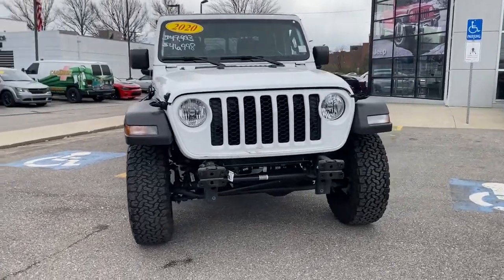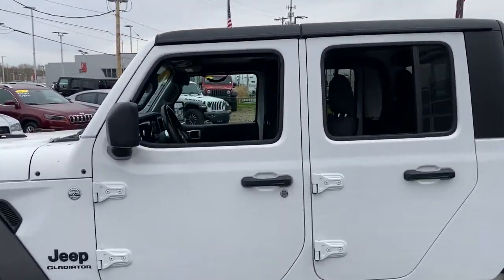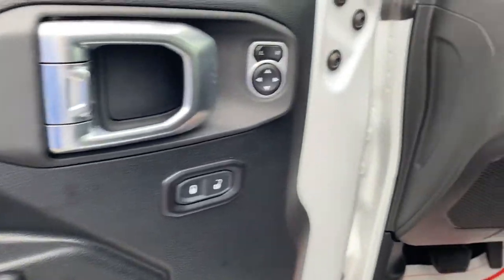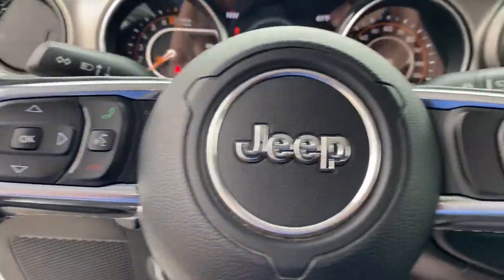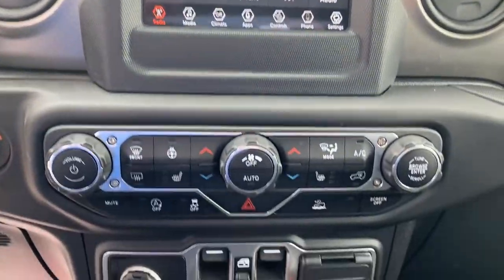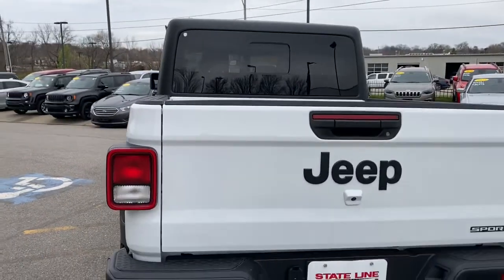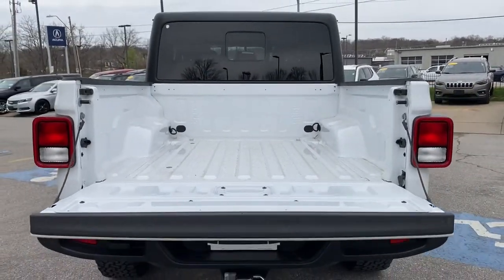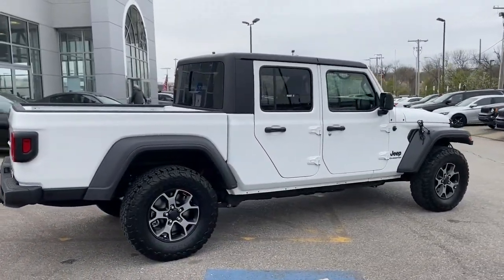2020 Jeep Gladiator Kansas City, MO, Olathe, KS, Independence, MO, Overland Park, KS, Raytown, MO P1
Bright White Clearcoat Used 2020 Jeep Gladiator available in 1001 W. 104th Street, Kansas City, Missouri at State Line CDJR. Servicing the Kansas City, Olathe, Independence, Overland Park, Raytown, MO. area.
2020 Jeep Gladiator Sport S - Stock#: P125599 - VIN#: 1C6HJTAG9LL125599

1001 W. 104th Street

1-Year SiriusXM Radio Service 240 Amp Alternator 7.0 Touch Screen Display 8 Speakers Air Conditioning w/Auto Temperature Control All-Weather Slush Mats Apple CarPlay Automatic Headlamps Black 3-Piece Hard Top Brake assist Class IV Hitch Receiver Cluster 7.0 TFT Color Display Cold Weather Group Compass Convenience Group Deep Tint Sunscreen Windows Delay-off headlights Electronic Stability Control For More Info Call Freedom Panel Storage Bag Front 1-Touch Down Power Windows Front Bucket Seats Front fog lights Google Android Auto GPS Antenna Input Heated Front Seats Heated Steering Wheel Heavy-Duty Engine Cooling Integrated Center Stack Radio Leather Wrapped Steering Wheel No Soft Top Normal Duty Plus Suspension Normal Duty Suspension Outside temperature display ParkView Rear Back-Up Camera Power Heated Mirrors Power Tailgate Lock Quick Order Package 24S Radio: Uconnect 4 w/7 Display Rear Sliding Window Rear Window Defroster Remote Keyless Entry Security Alarm SiriusXM Satellite Radio Speed control Speed Sensitive Power Locks Sun Visors w/Illuminated Vanity Mirrors Technology Group Telescoping steering wheel Tilt steering wheel Trailer Hitch Zoom Trailer Tow Package Universal Garage Door Opener USB Host Flip Variably intermittent wipers Wheels: 17 x 7.5 Tech Silver Aluminum. Recent Arrival! 2020 Jeep Gladiator Sport CARFAX One-Owner. FCA US Certified Pre-Owned Details:* Vehicle History* Roadside Assistance* Includes First Day Rental Car Rental Allowance and Trip Interruption Benefits. SiriusXM 3 month trial subscription* Powertrain Limited Warranty: 84 Month/100000 Mile (whichever comes first) from original in-service date* Warranty Deductible: $100* Limited Warranty: 3 Month/3000 Mile (whichever comes first) after new car warranty expires or from certified purchase date* Transferable Warranty* 125 Point InspectionCall today to check availability and additional options Must finance and have trade-in to qualify for internet pricing.
SIRIUSXM SATELLITE RADIO (subscription required),BLACK CLOTH LOW-BACK BUCKET SEATS,BRIGHT WHITE CLEARCOAT,ENGINE: 3.6L V6 24V VVT UPG I W/ESS (STD),TRANSMISSION: 8-SPEED AUTOMATIC (850RE) -inc: Tip Start Transmission Skid Plate Selec-Speed Control,BLACK 3-PIECE HARD TOP -inc: Freedom Panel Storage Bag Rear Window Defroster Rear Sliding Window No Soft Top,RADIO: UCONNECT 4 W/7 DISPLAY,TECHNOLOGY GROUP -inc: Google Android Auto SiriusXM Satellite Radio (subscription required) For More Info Call GPS Antenna Input USB Host Flip Cluster 7.0 TFT Color Display Integrated Center Stack Radio 7.0 Touch Screen Display Air Conditioning w/Auto Temp Control Radio: Uconnect 4 w/7 Display Apple CarPlay,ALL-WEATHER SLUSH MATS,SIDE STEPS,QUICK ORDER PACKAGE 24S -inc: Engine: 3.6L V6 24V VVT UPG I w/ESS Transmission: 8-Speed Automatic (850RE) Speed Sensitive Power Locks Automatic Headlamps Leather Wrapped Steering Wheel Front 1-Touch Down Power Windows Power Heated Mirrors Security Alarm Power Tailgate Lock Remote Keyless Entry Sun Visors w/Illuminated Vanity Mirrors,COLD WEATHER GROUP -inc: Heated Steering Wheel Heated Front Seats,3.73 REAR AXLE RATIO (STD),TIRES: 245/75R17 H/T (STD),CONVENIENCE GROUP -inc: Universal Garage Door Opener,TRAILER TOW PACKAGE -inc: Trailer Hitch Zoom Class IV Hitch Receiver Heavy Duty Engine Cooling 240 Amp Alternator,Four Wheel Drive,Tow Hitch,Power Steering,Brake Assist,ABS,4-Wheel Disc Brakes,Brake Actuated Limited Slip Differential,Aluminum Wheels,Conventional Spare Tire,Tow Hooks,Tow Hooks,Intermittent Wipers,Variable Speed Intermittent Wipers,Privacy Glass,Rollover Protection Bars,Convertible Soft Top,Fog Lamps,AM/FM Stereo,Bluetooth Connection,MP3 Player,Steering Wheel Audio Controls,Auxiliary Audio Input,Driver Adjustable Lumbar,Driver Adjustable Lumbar,Pass-Through Rear Seat,Rear Bench Seat,Adjustable Steering Wheel,Trip Computer,Keyless Start,Cruise Control,A/C,Cloth Seats,Bucket Seats,Floor Mats,Trip Computer,Engine Immobilizer,Traction Control,Stability Control,Traction Control,Front Side Air Bag,Tire Pressure Monitor,Driver Air Bag,Passenger Air Bag,Passenger Air Bag Sensor,Child Safety Locks,Back-Up Camera